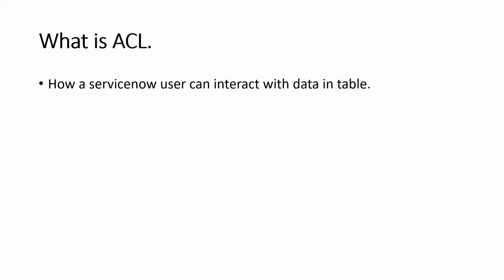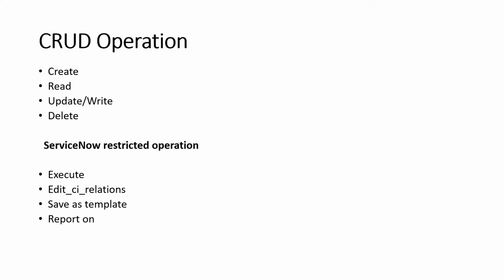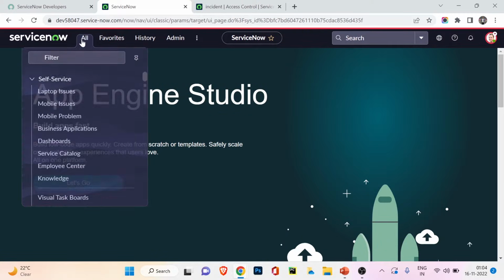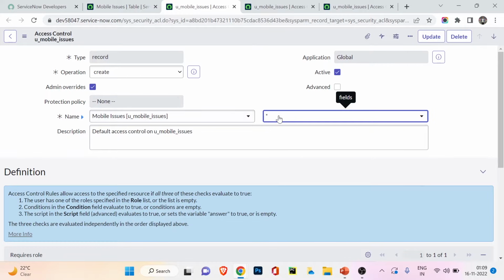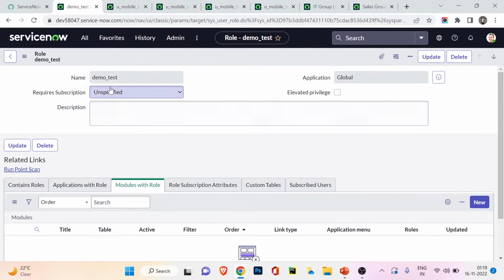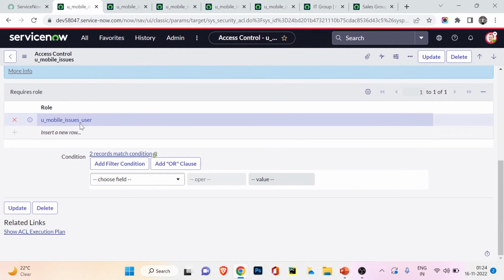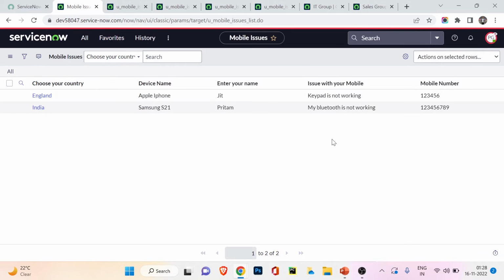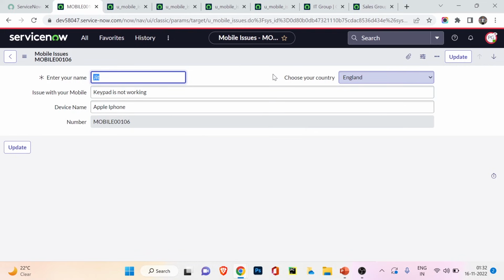ServiceNow Access Control List (ACL)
*Hey Everyone,

⏱️TIMESTAMPS⏱️
0:00 Intro
0:18 What we have learned in last video?
0:53 What we are going to learn today
1:26 What is ACL
3:50 CRUD operation
4:41 ServiceNow Restricted Operation
5:33 How ACL works
6:53 Explore ACL in ServiceNow
14:08 Applying ACL in groups
23:40 Create a New ACL
27:50 Thanks for watching !!

This is the 22nd video of this tutorial series call @ServiceNow.
We have started the User Administration section and today we covered ServiceNow Access Control List/ACL .

Today we are going to learn a very important concept which is ACL, you would understand how ACL works, how you can apply it in roles and also how you can create different type of ACL to restrict different level of access in your organization.

                     - *List, Form, Search, Filter, Context Menu* -